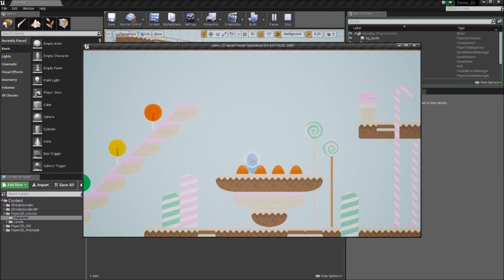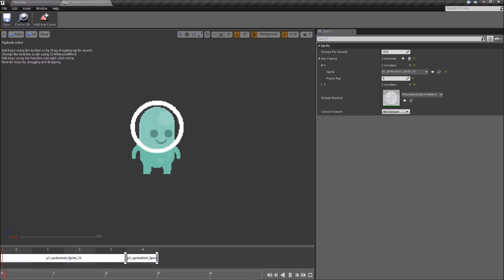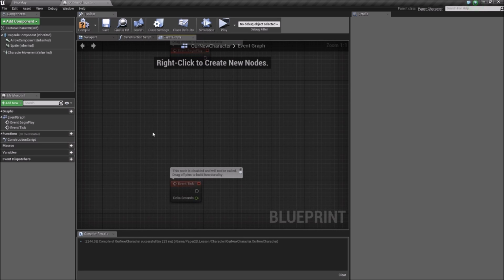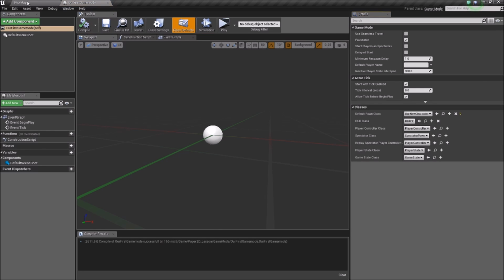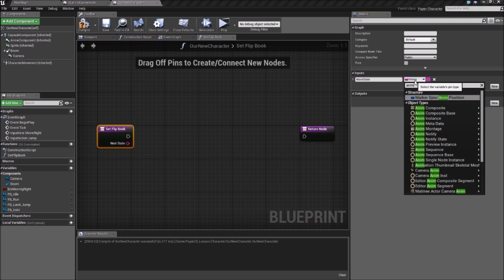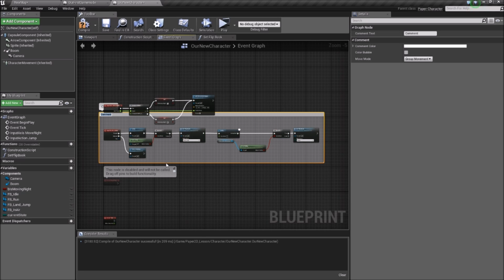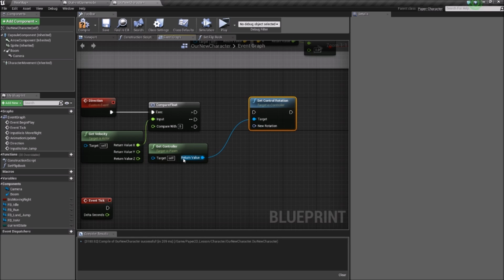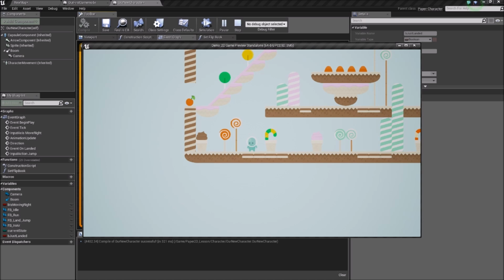Paper 2D #2 - Side Scroller Character - Unreal Engine 4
I outline the process of creating a side scroller character in Unreal Engine 4 using the Paper 2D toolkit.

This video was created as part of my teaching degree.

We cover:
Creating flipbook animations from sprite sheets
Input management
Blueprint Programming
Character settings (such as collision)

Next Session:

We will be looking at creating our own User Interface Health Bar, and programming functionality for User Interface using the UMG (Unreal Motion Graphics) toolset.

We will also be creating "Actors" using the blueprint system which link to our character and create gameplay elements.